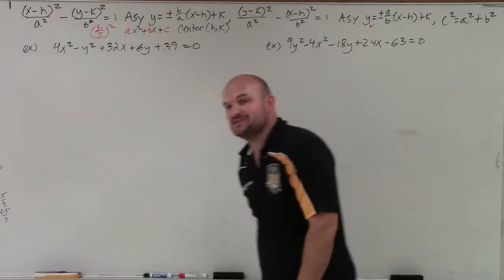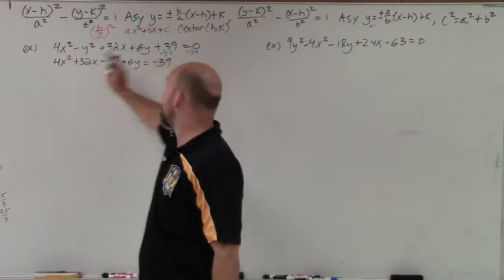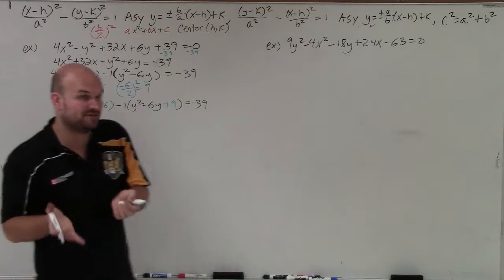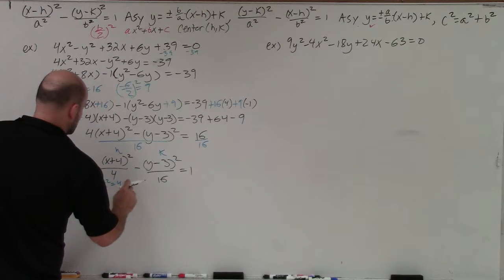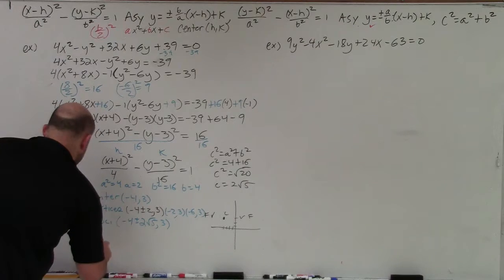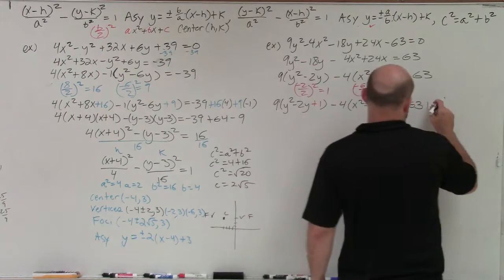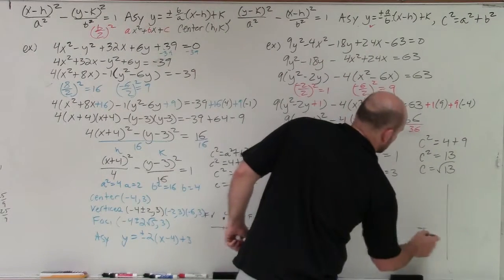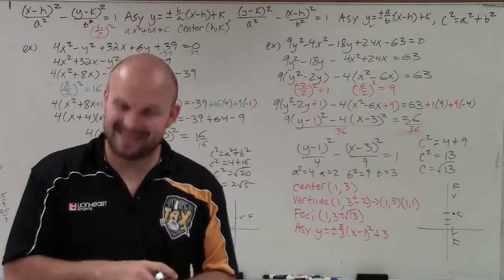Master Determining the vertices, foci, and aymptotes of a hyperbola by completing the square